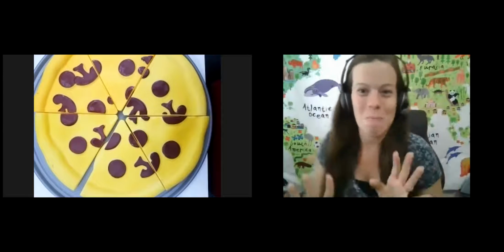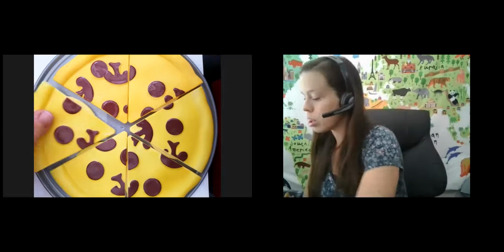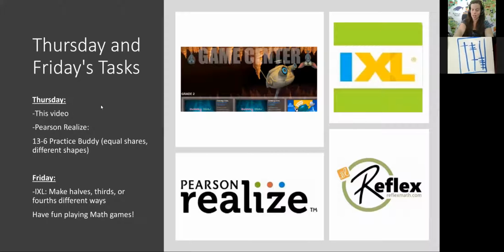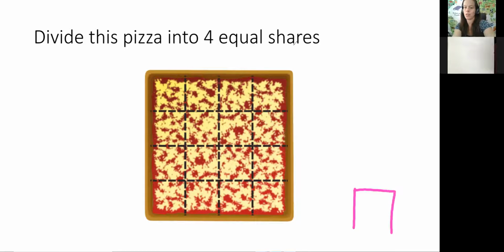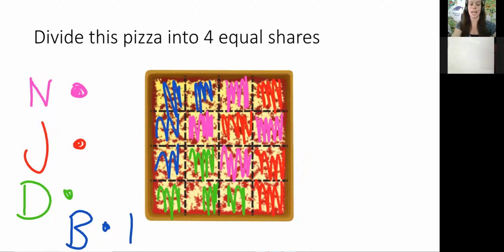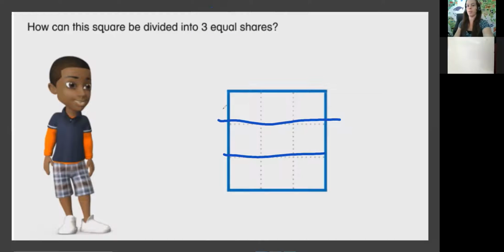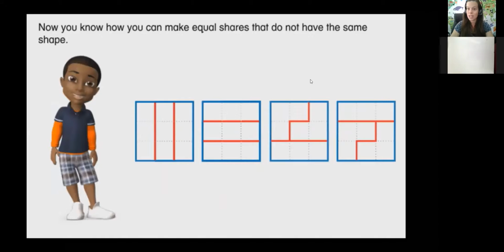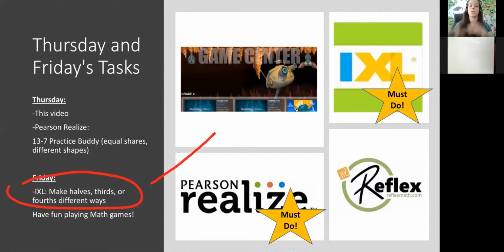Math 4/16-4/17 Same shares different shapes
Thursday and Friday!

After this video:
I-Ready assigned lesson
IXL recommended practice